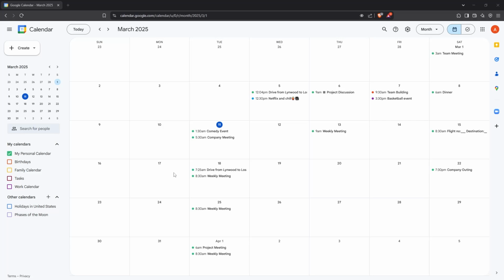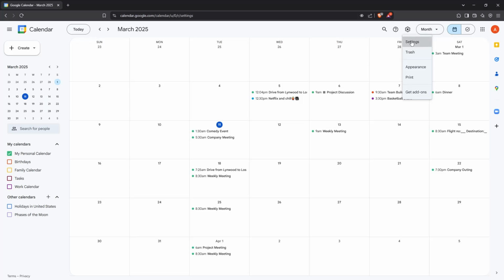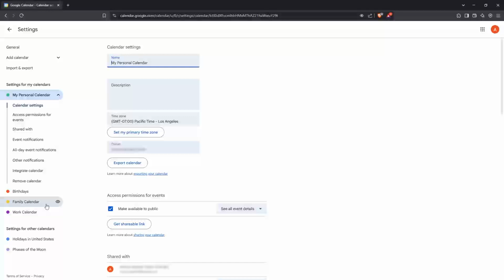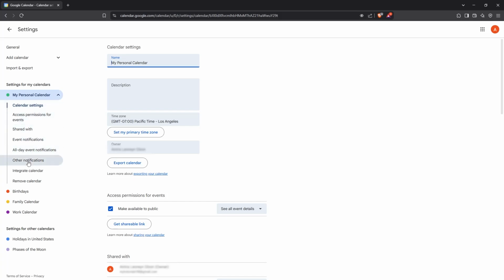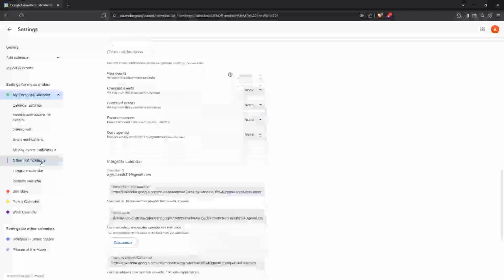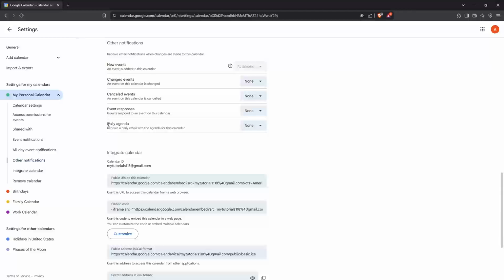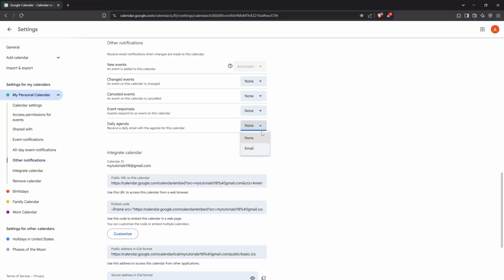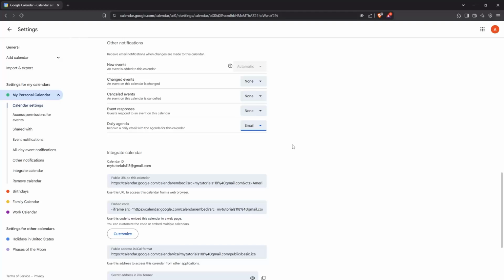How to Email Your Daily Agenda From Google Calendar [2025 Full Guide]